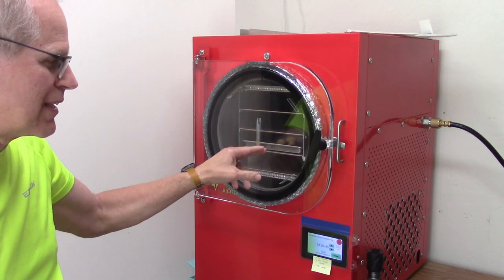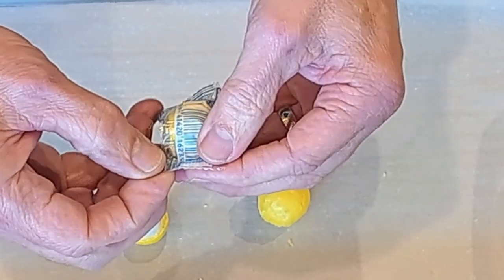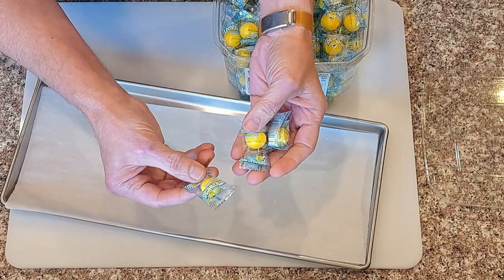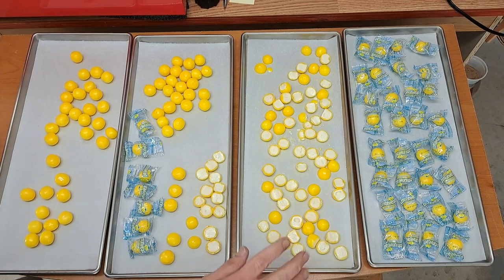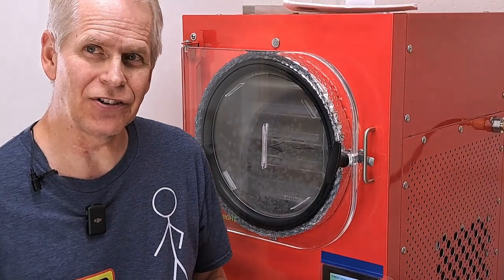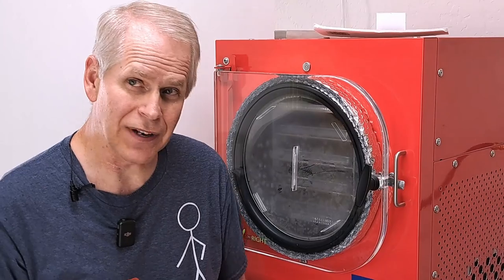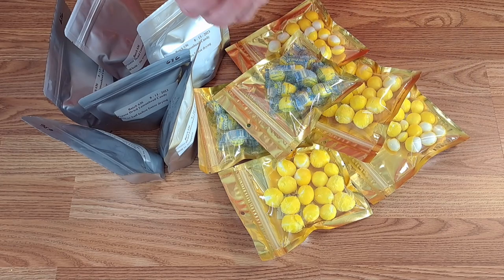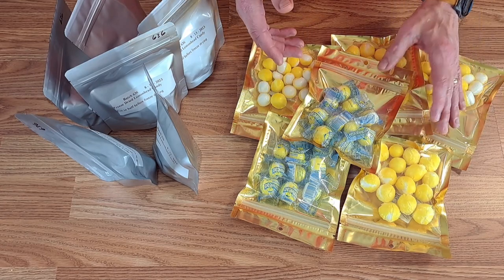Batch 636 Lemonhead Candy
Freeze Drying batch worksheet - 4 tray - 2 per sheet (Feel free to download a copy and use it anyway you want. You don't need to ask :)